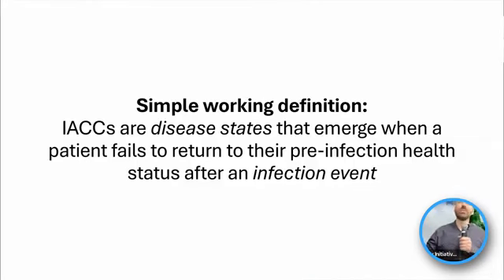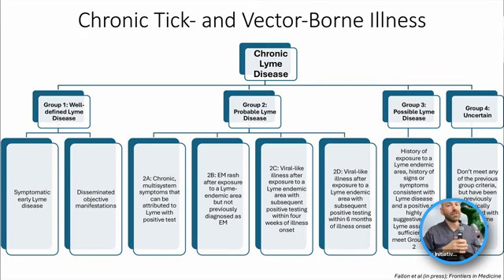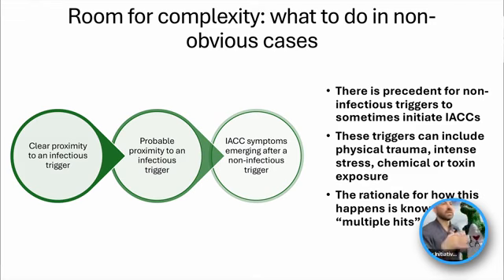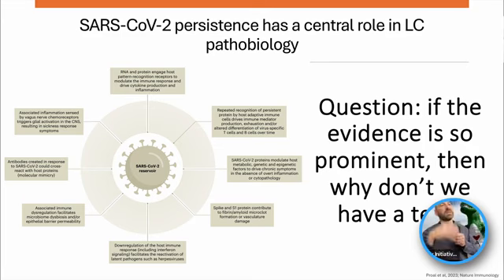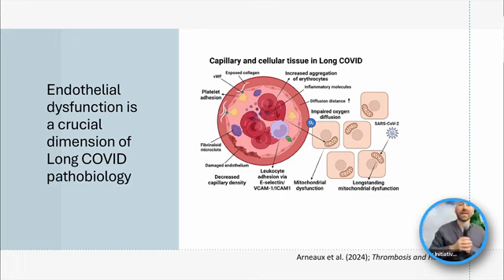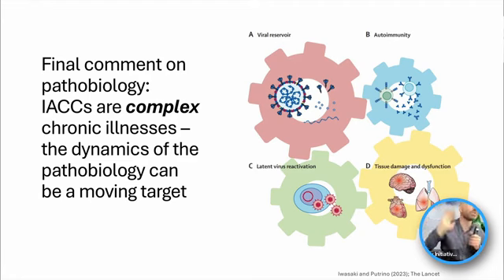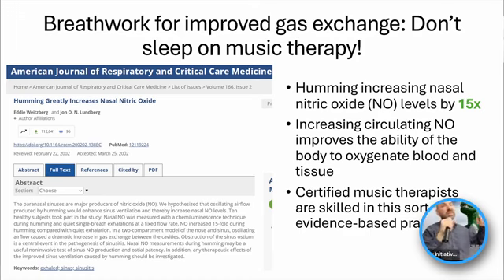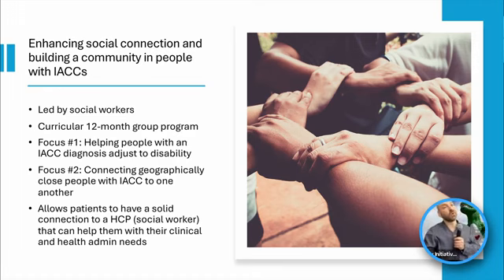Long COVID & Infection Associated Chronic Conditions Lecture for the California Medical Association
David F. Putrino, PhD (Mount Sinai Health System, CoRE) gives the CME accredited lecture titled, “Long COVID and Other Infection-Associated Chronic Conditions: A pragmatic guide to assessment, management, and following emerging research trends” at CenCal Health in Santa Barbara and virtual on January 24, 2025.

Thank you to The Chesley Foundation, The Santa Barbara Public Health Department, CenCal Health, The James S. Bower Foundation and The California Medical Association.